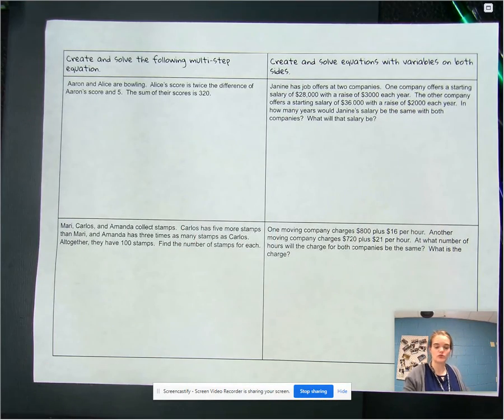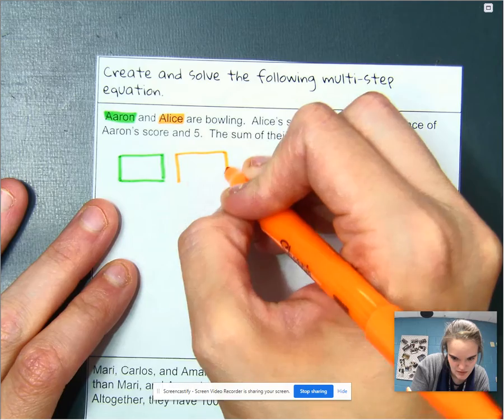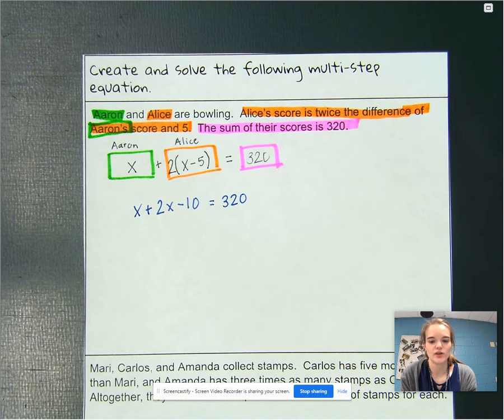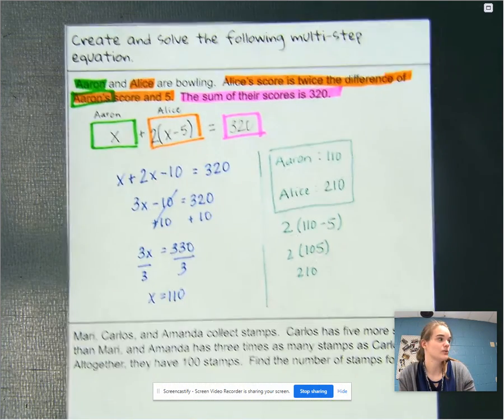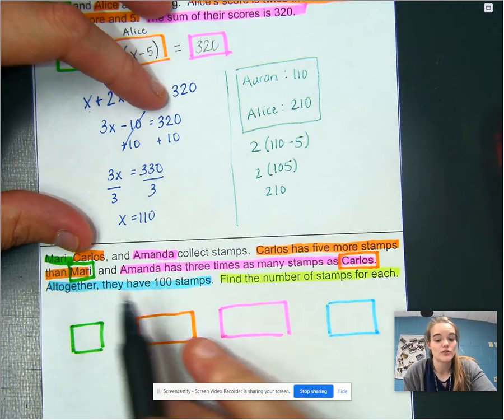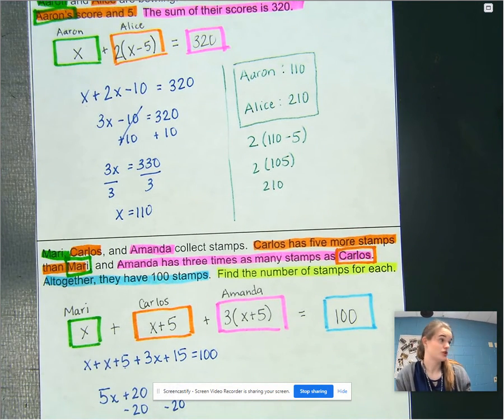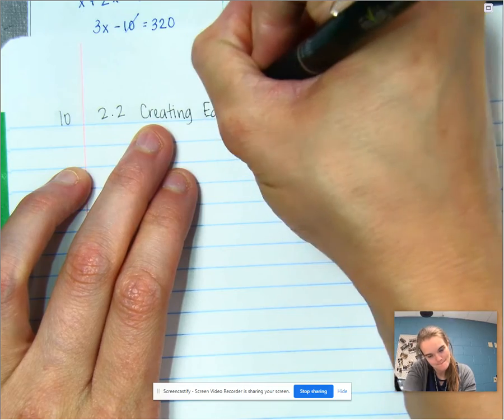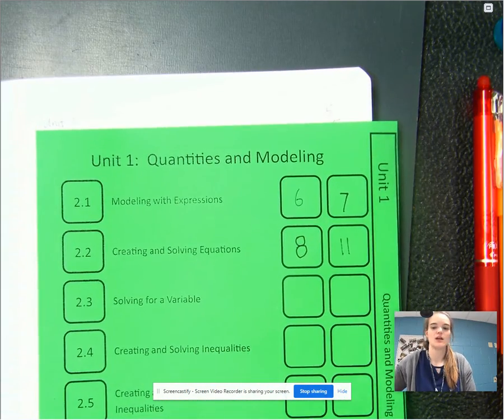2.2 Creating Equations Part 1